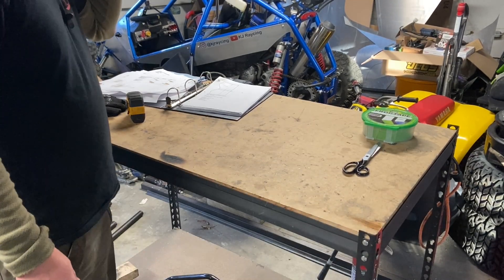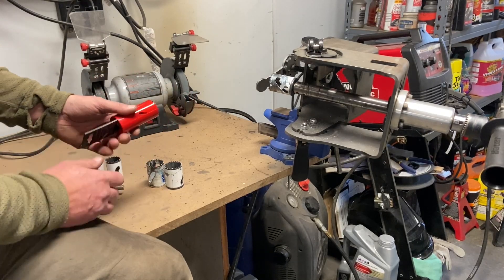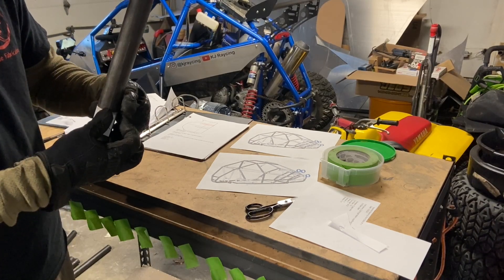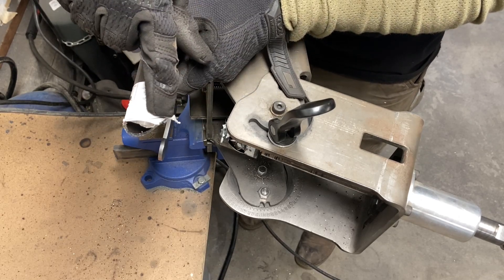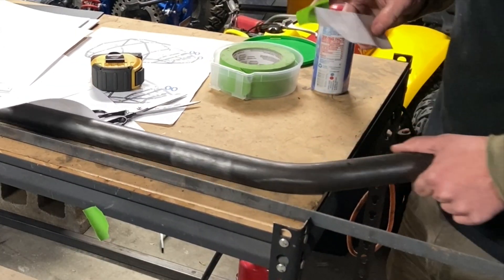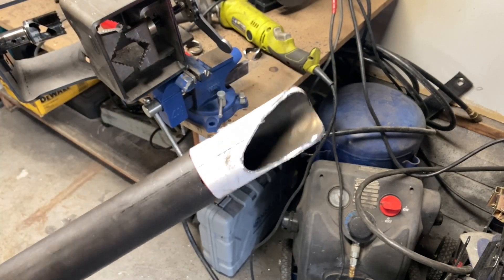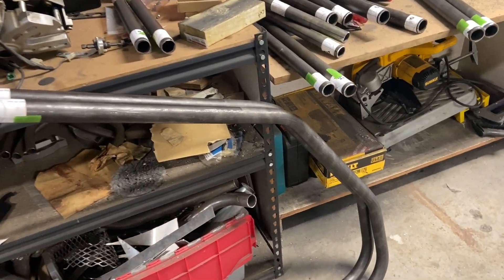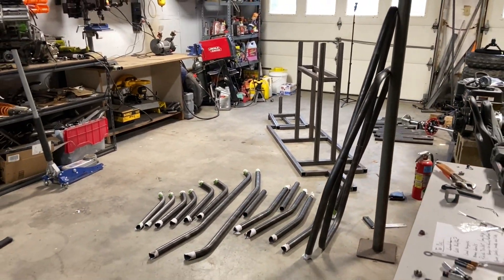Budget Crosskart Build#3: Notching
Here is a walkthrough of notching and some tips and tricks not only for notching tube steel, but also specific pieces for the VF-1 and a little on designing a successful chassis. Enjoy.

-Kyle